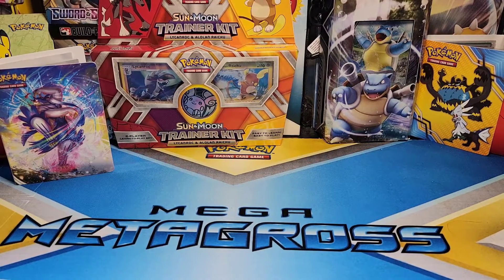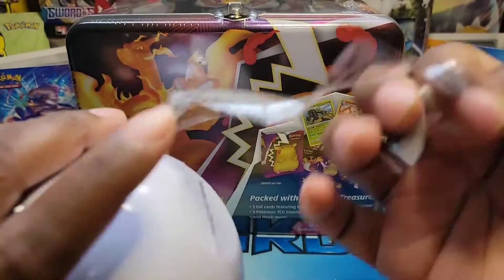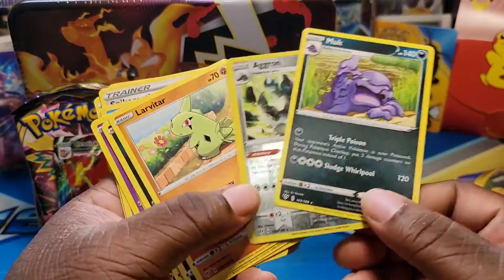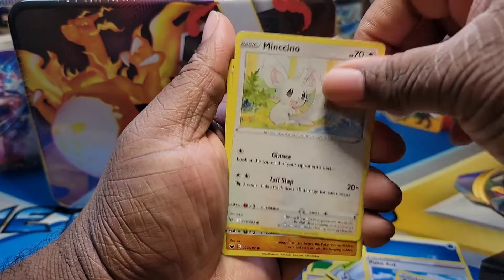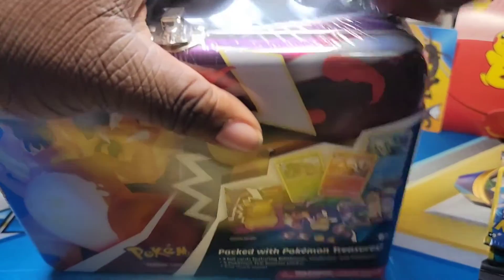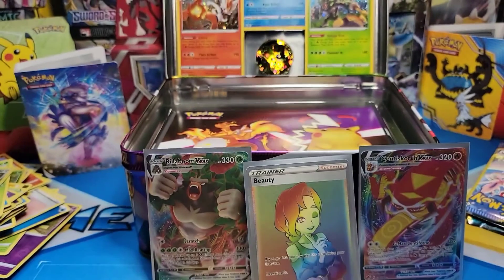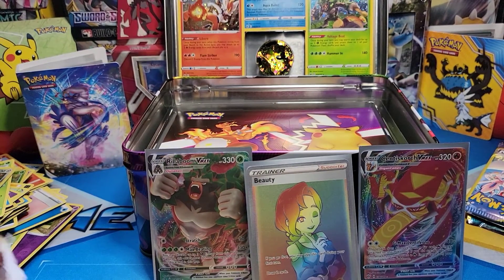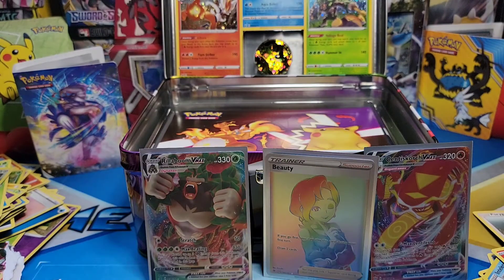Sam`s Club has New Pokémon Card Again!! Opening the pokemon cards to find out our they worth it.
Did we get some good pulls yes or no leave it in the comments.